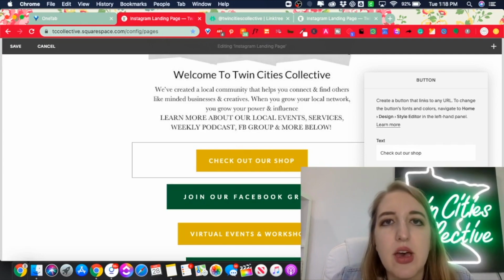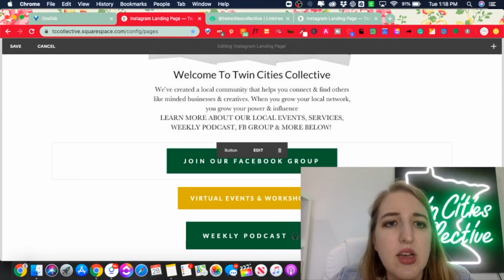Why you shouldn't use Linktree & what to make instead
Tips Under 10: Why you shouldn't use Linktree & what to do instead
Today I’m sharing with you a fun hack to create your own linktree on your website! Sending traffic directly to your site and getting to brand it yourself are just two of the benefits. Watch the video for a full tutorial!